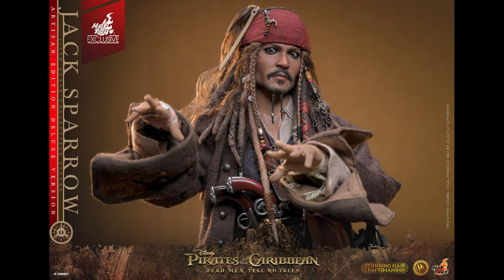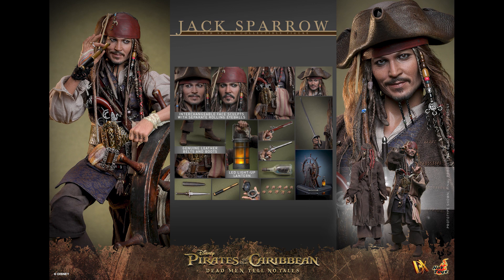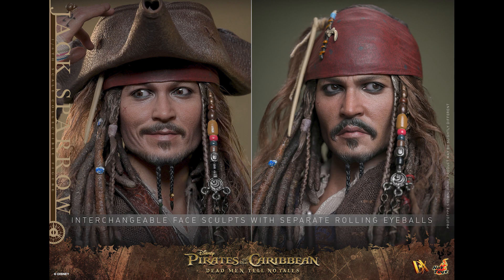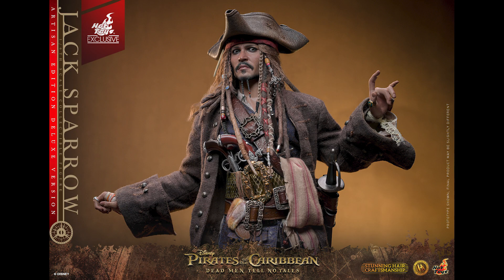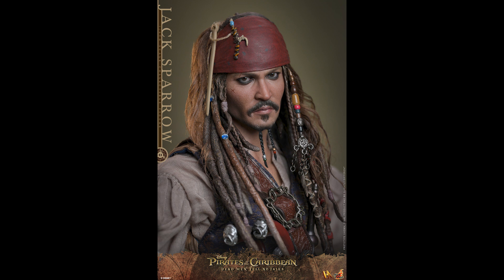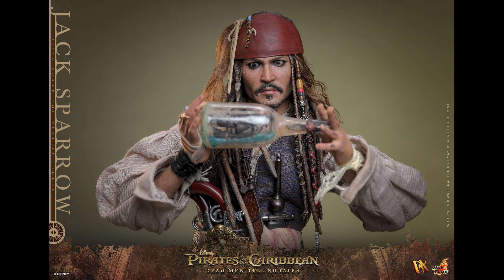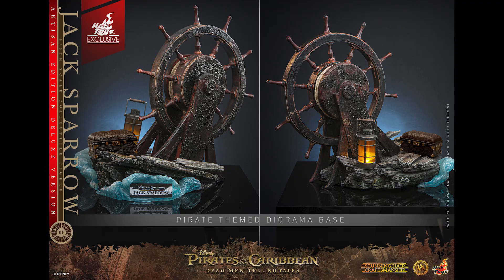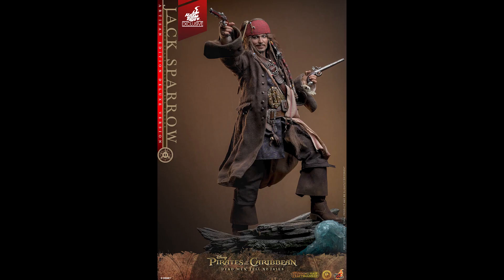Hot toys Jack Sparrow Artisan Figure